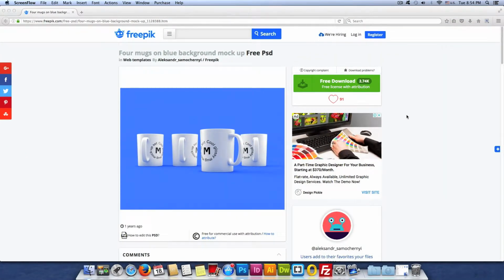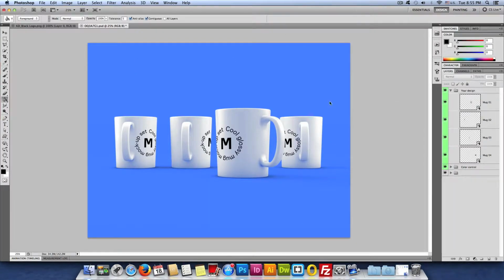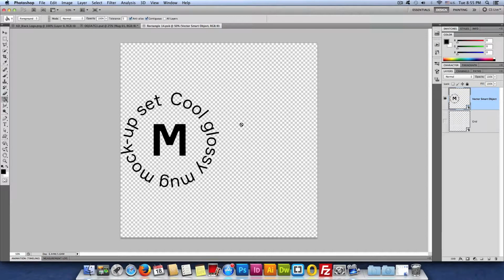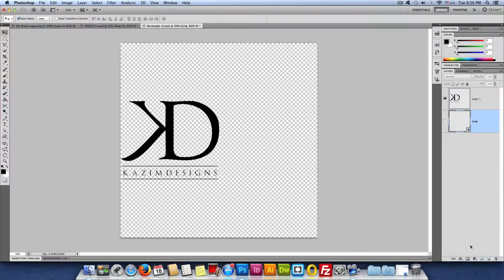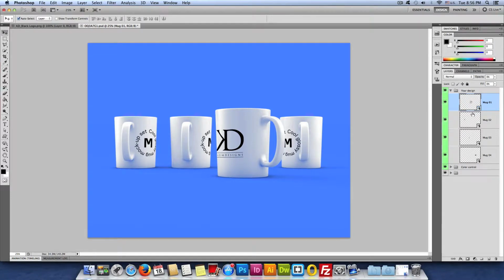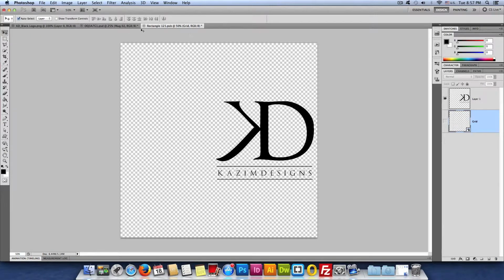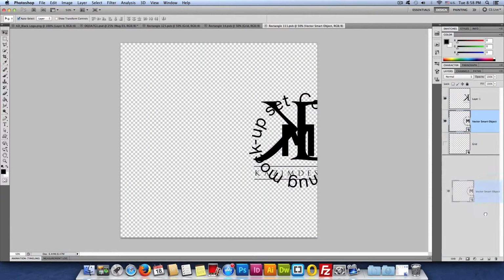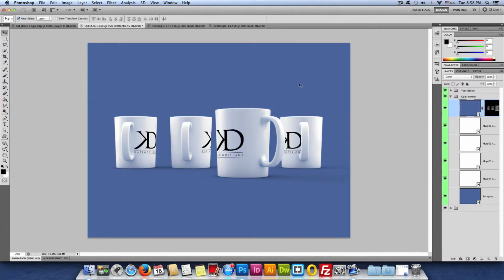Using Mock Ups in Photoshop